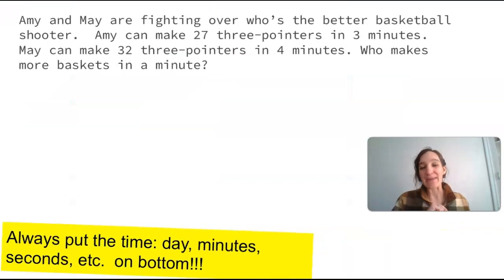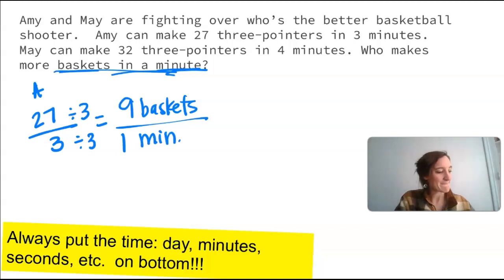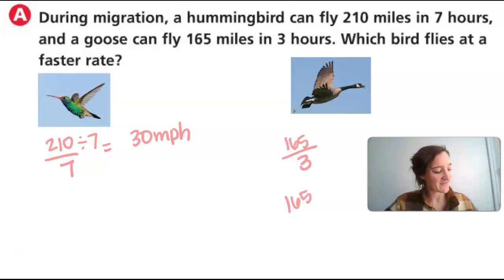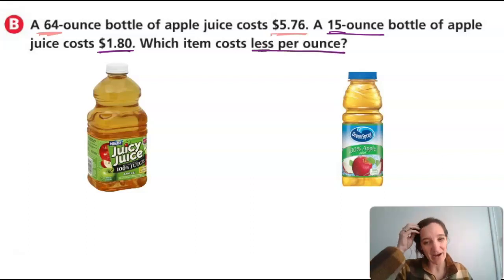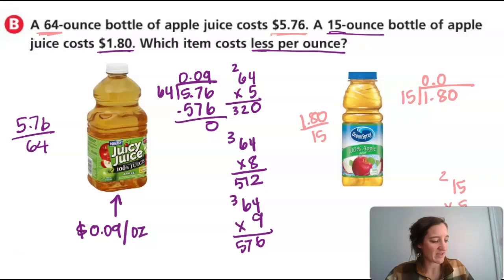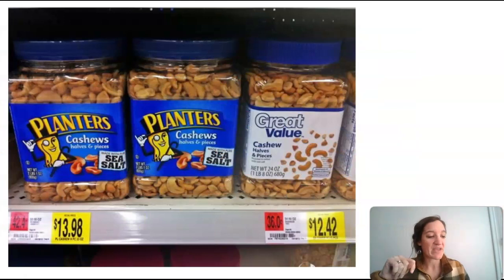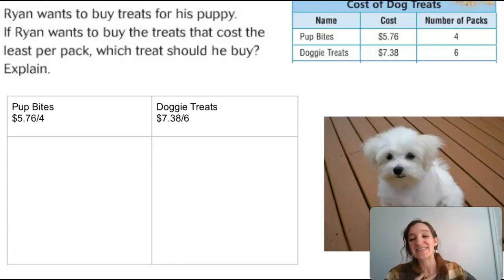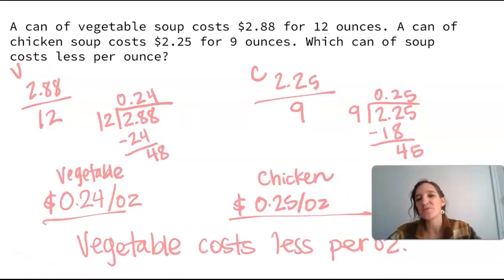Using Unit Rate to Compare